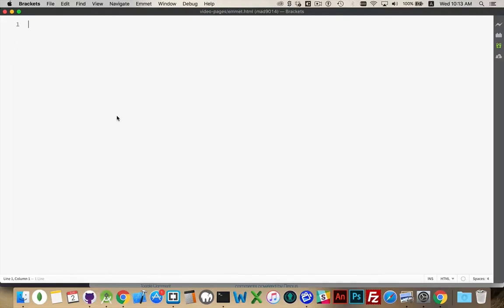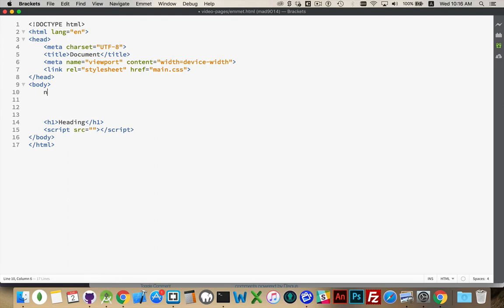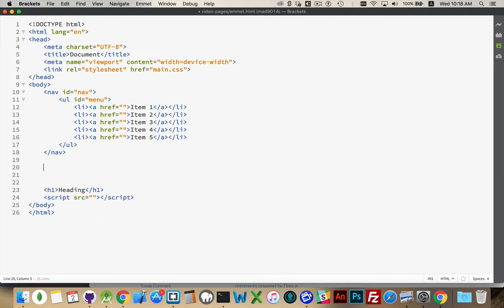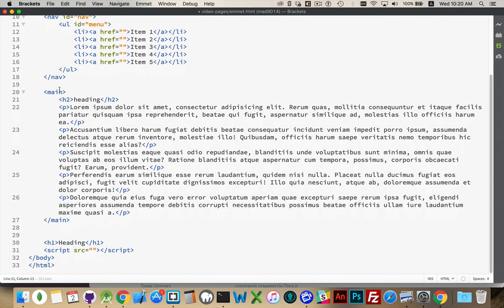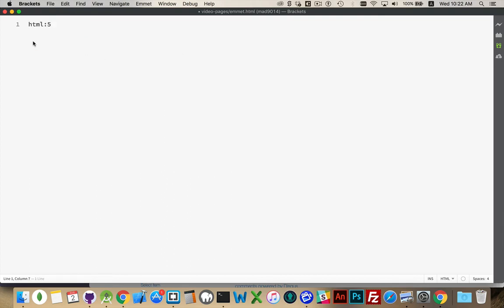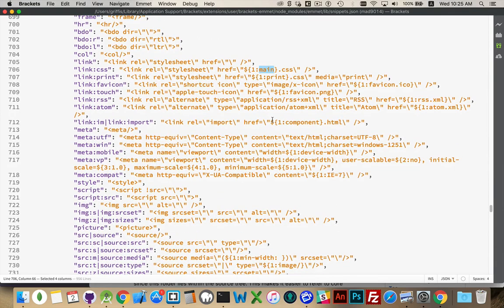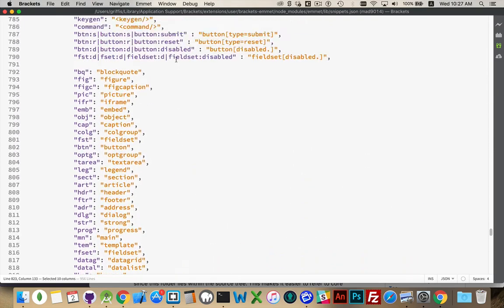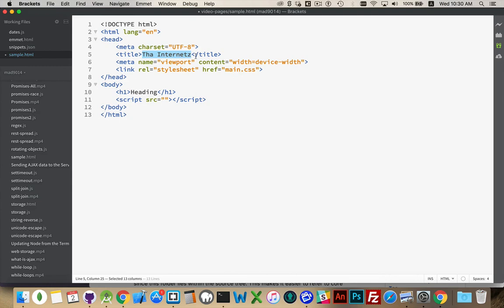Emmet plugin for Brackets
The basics of how to use Brackets to be able to write your HTML really quickly.
Also, how to edit your snippets.json file that defines the shortcuts from Emmet. This way you can create custom default files for your projects.

REMEMBER TO ALWAYS SAVE A BACKUP OF YOUR OLD SNIPPETS.JSON FILE BEFORE MAKING CHANGES.

Full path to OSX Emmet snippets.json file:
/Users/[ your username ]/Library/Application Support/Brackets/extensions/user/brackets-emmet/node_modules/emmet/lib